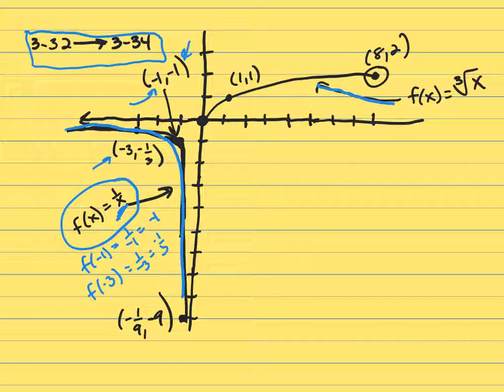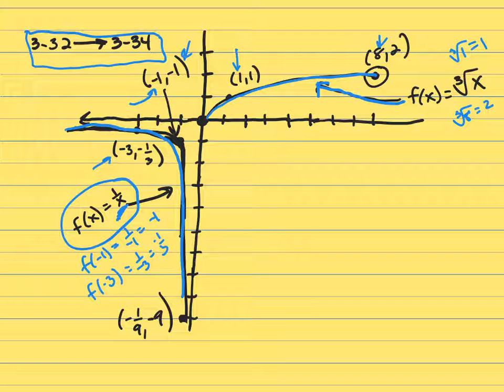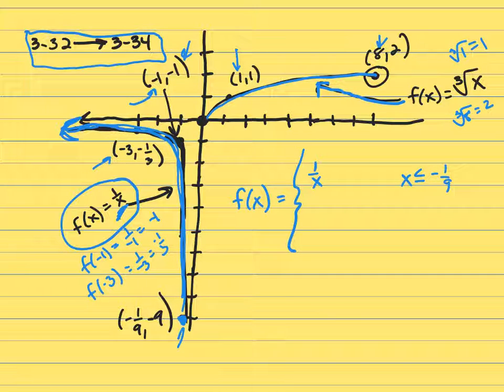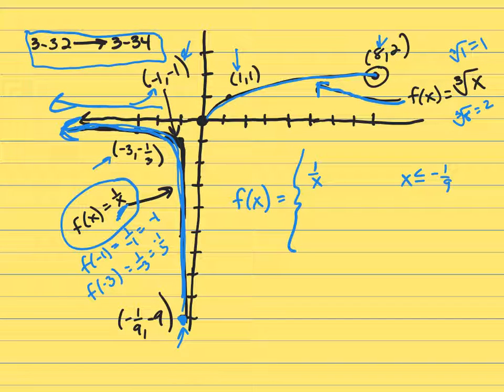Math 1130 3.3 #8 piece wise